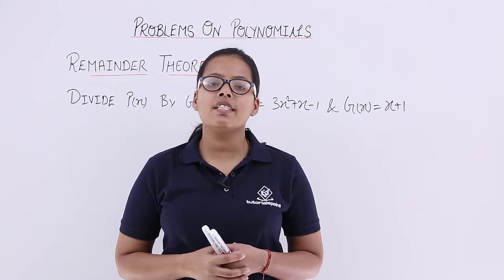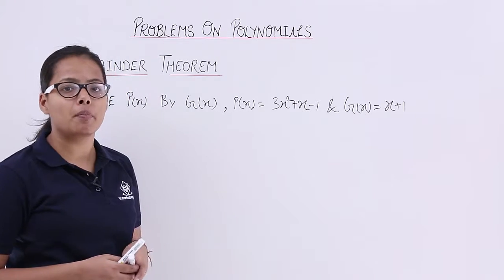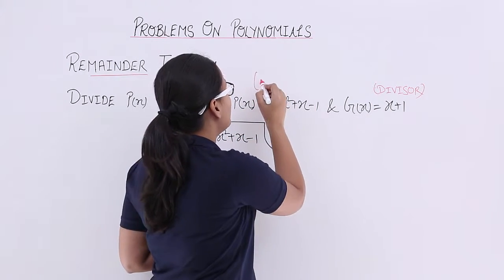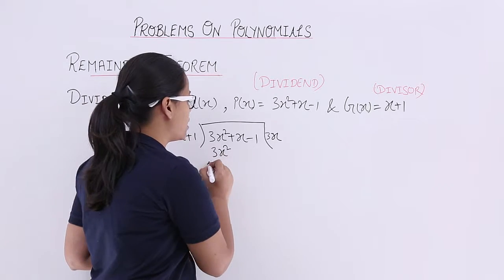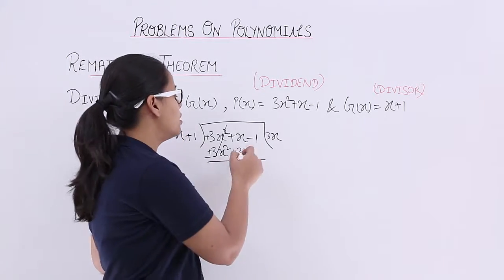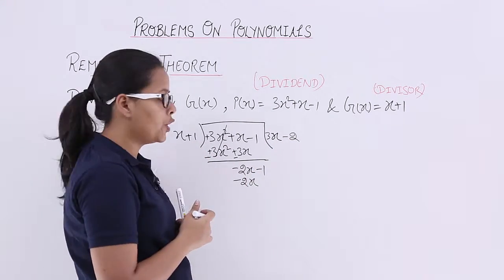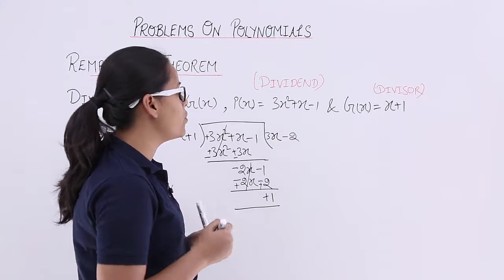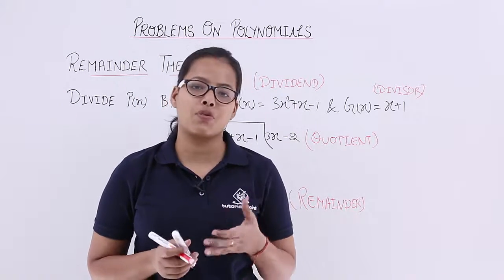Class 9 | Polynomials | Remainder Theorem of a Polynomial | Tutorialspoint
In this video, we are going to learn the concept of the Remainder Theorem of polynomials.

With the help of this playlist, we will learn about
-Classification of Polynomials
-The Remainder Theorem of Polynomials
-Factorization of Quadratic Equations
-Algebraic Identities and their Numericals
-Solving Problems of RD Sharma, and more